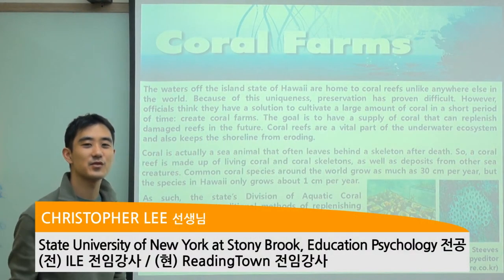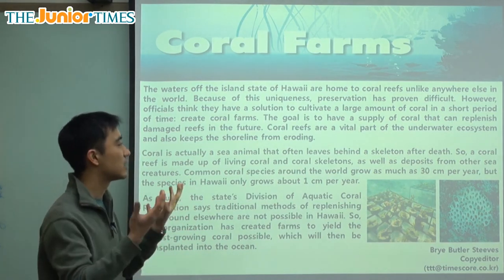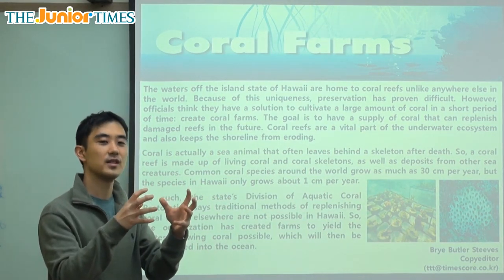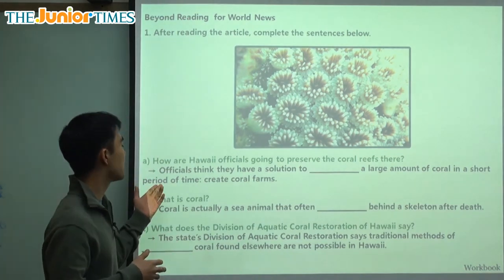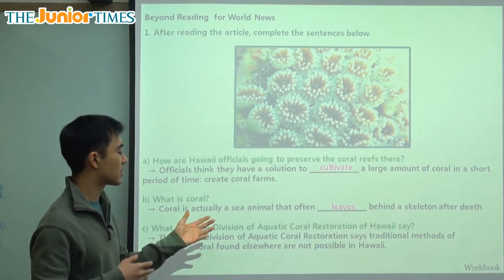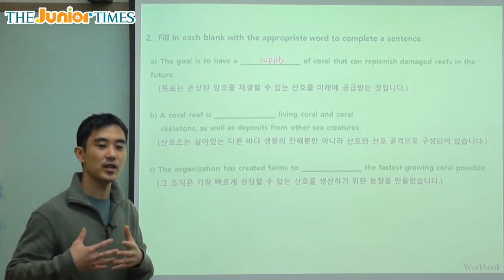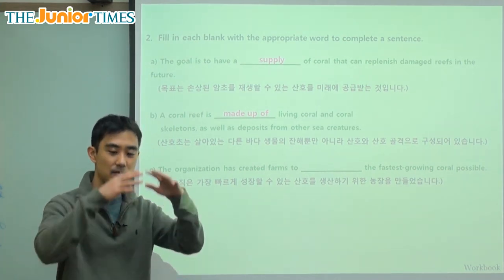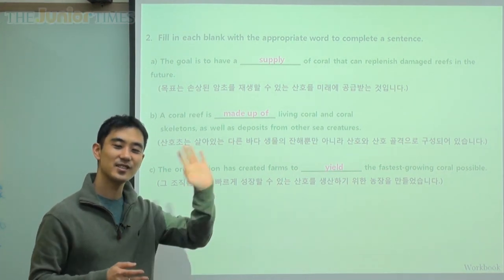Coral Farms - 주니어타임즈와 함께 하는 월드뉴스 동영상 강의 ( The Junior Times - No.623 )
초중등 영자신문 주니어타임즈 623호 월드뉴스 동영상 강의

산호 농장